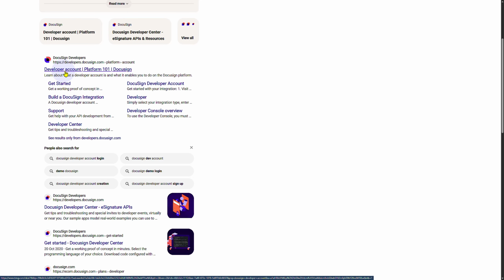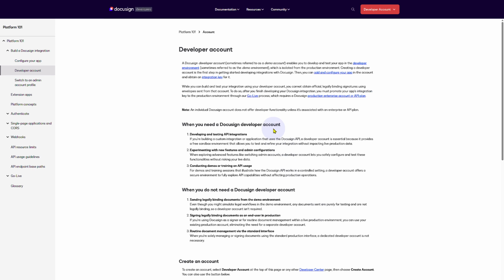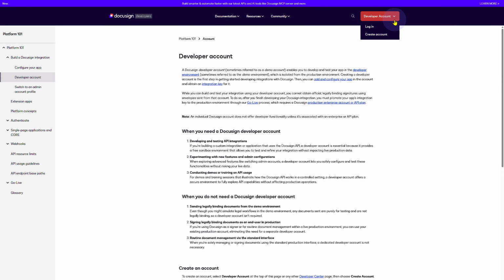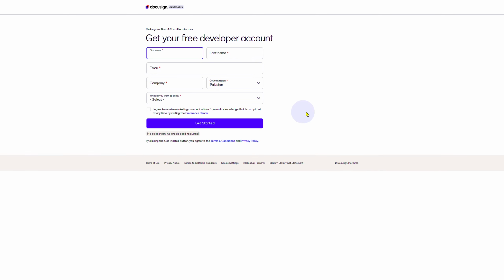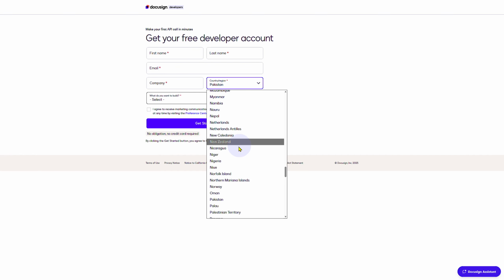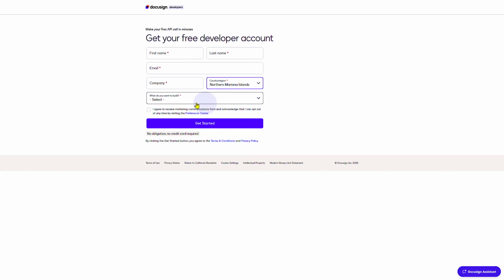How to Create DocuSign Developer Account (Full Setup Guide 2025)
How to Create DocuSign Developer Account
In this full setup guide, you’ll learn How to Create DocuSign Developer Account step-by-step so you can start building, testing, and integrating electronic signature workflows using the DocuSign API. This beginner-friendly tutorial shows you exactly how to sign up for the DocuSign developer account, access the Developer Sandbox, generate API keys, and explore the DocuSign Developer Console.

You’ll discover how to set up your DocuSign Developer Account, how to create integrations, how to access API authentication settings, how to test envelopes, and how to build eSignature features for your apps or workflows. This guide is perfect for beginners who want to learn DocuSign API basics, developers working on automation projects, or anyone integrating digital signing into websites or software.

Learn how to activate your sandbox, get your integration key, configure redirect URIs, use the API Explorer, test eSignature requests, and manage your developer settings step-by-step. By the end of this video, you'll fully understand how to navigate the DocuSign developer dashboard and begin building with confidence.